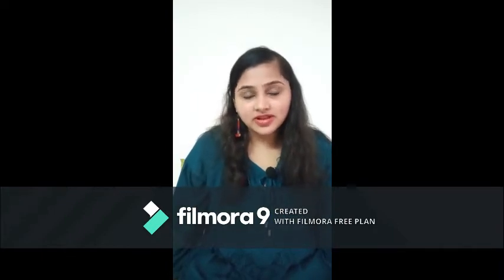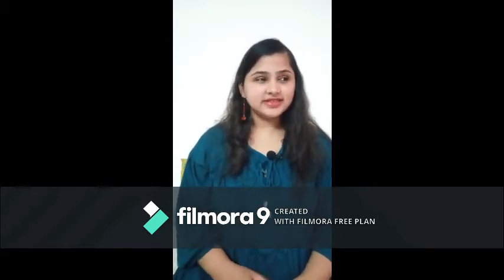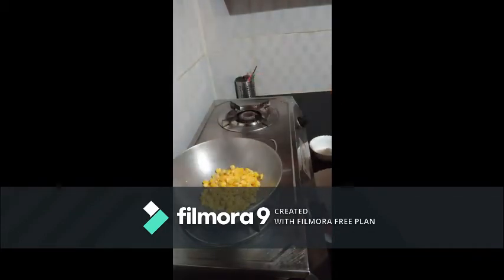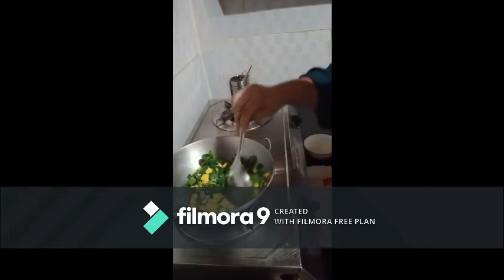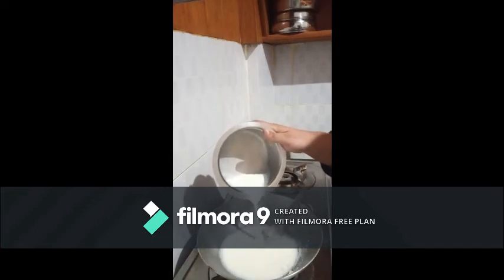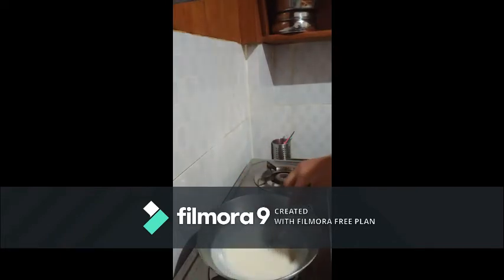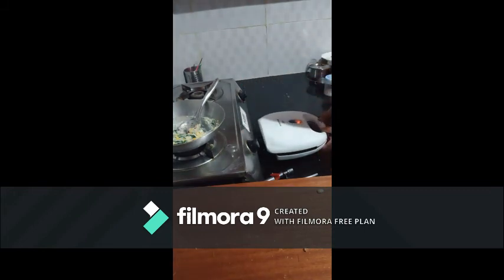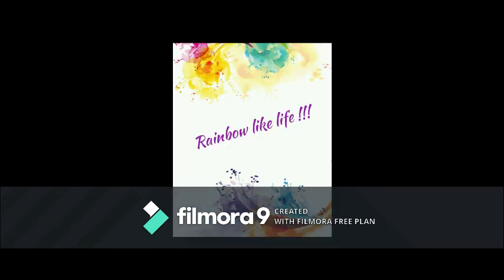First Vlog ll CORN SPINACH SANDWICH lFiber Rich recipe